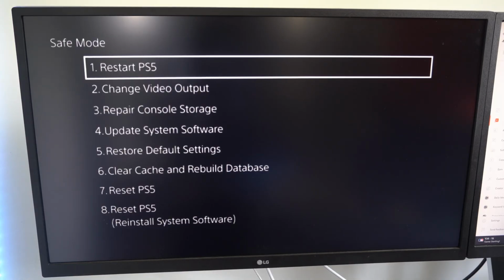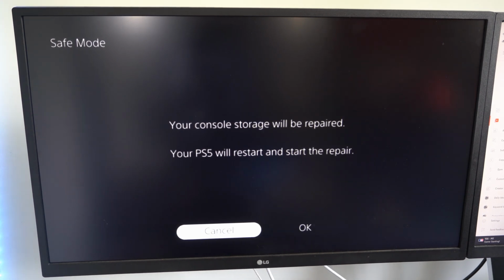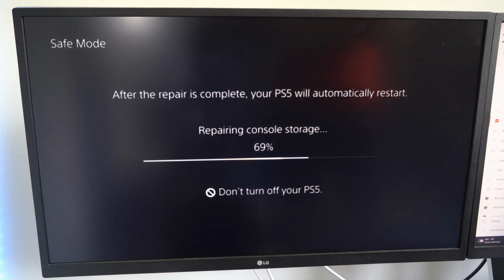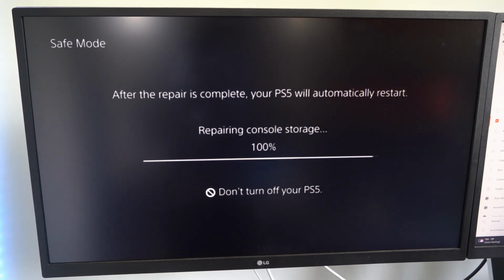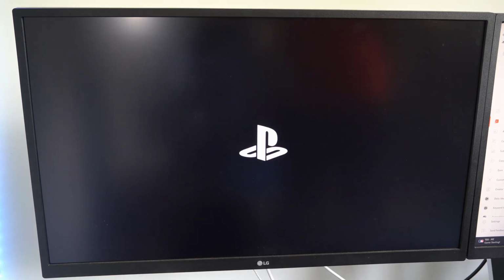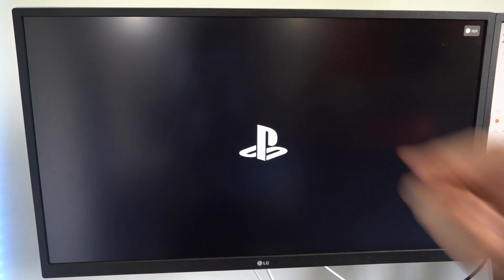How to Repair Console Storage on PS5 in Safe Mode (Fast Tutorial)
If you need to repair the console storage on your PS5, you can follow these steps:

Start by turning off your PS5 completely. You can do this by pressing and holding the power button on the front of the console until it beeps and turns off. Once the console is off, unplug the power cable from the back of the PS5 and wait for at least 10 seconds.
After the 10 seconds have passed, plug the power cable back into the console.

Press and hold the power button on the front of the PS5 until you hear a second beep. This will initiate the console's Safe Mode. Connect a controller to the PS5 using a USB cable.

In Safe Mode, you will see a menu of options on your screen. Using the controller, navigate to the "3, repair console storage" option and select it.